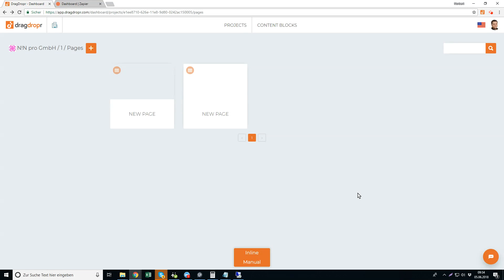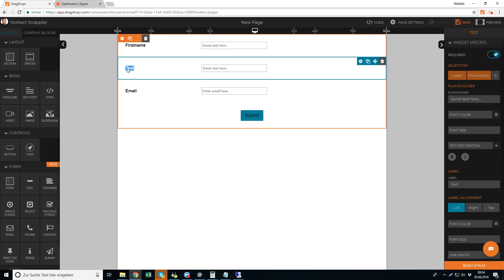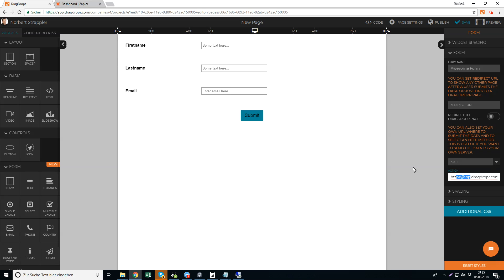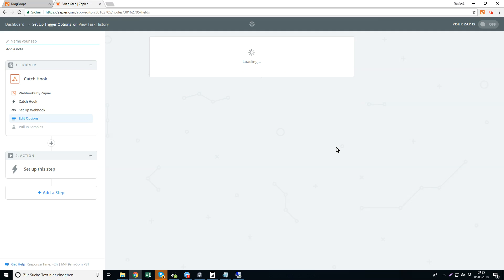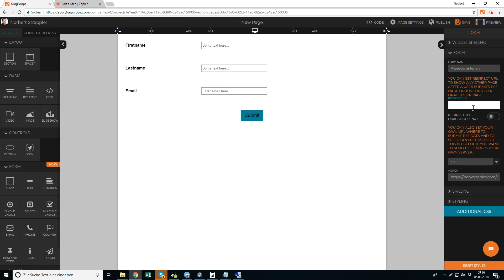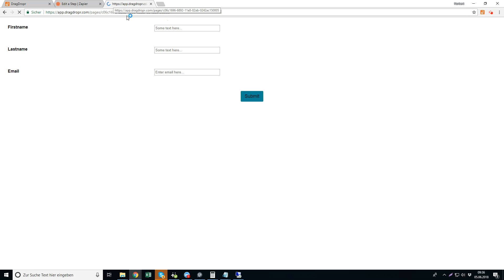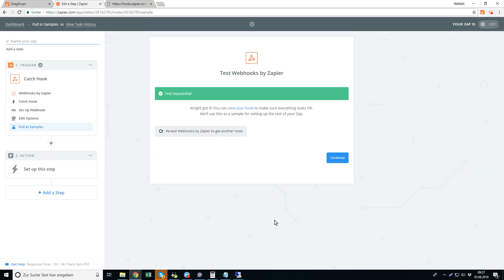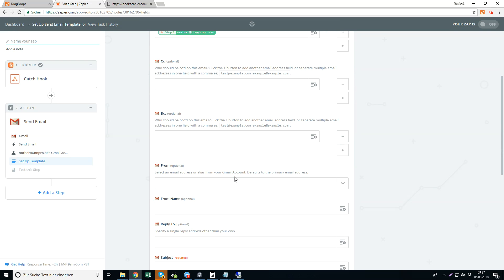Send form entries by Webhooks and Zapier - DragDropr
Learn how easily build a form on a standalone web page and send that data anywhere you want.

DragDropr is a new kind of visual page builder. It lets you create a stunning design by dragging and dropping while producing 100% responsive content and plain HTML code. That way your pages will have ultimate speed and will be highly rated!

 It works with any CMS out there! Magento, WordPress, Shopify, Lightspeed and many more! You can even export your content to your own server, or use our server for Standalone pages.